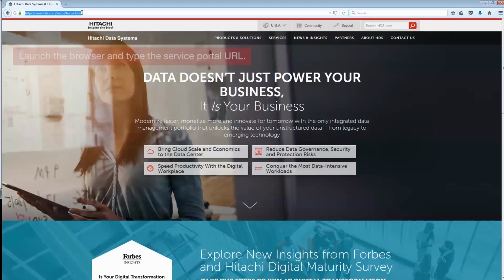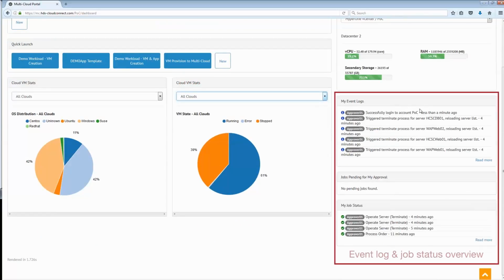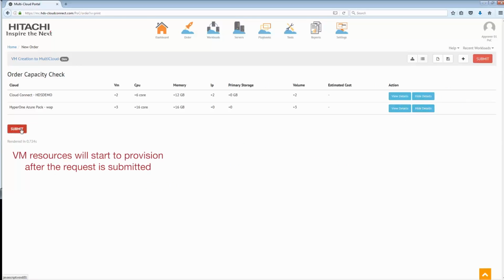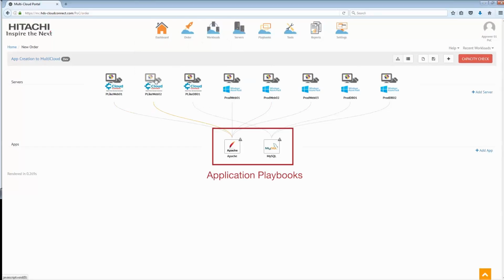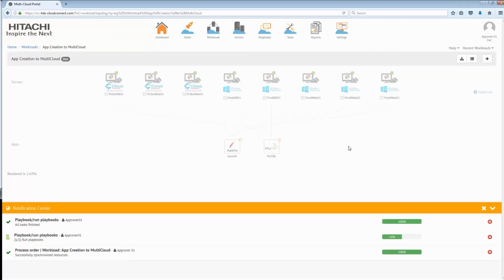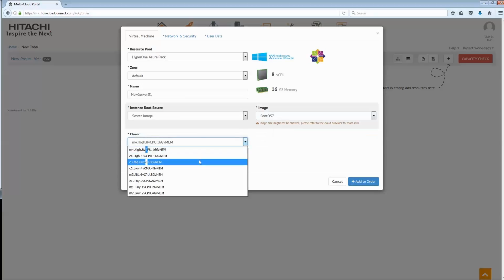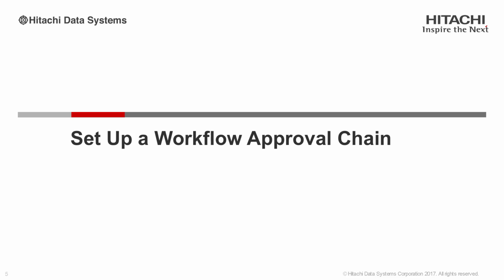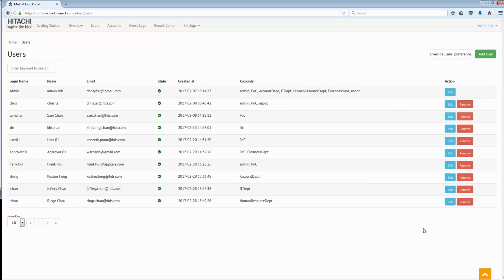aio demo full version